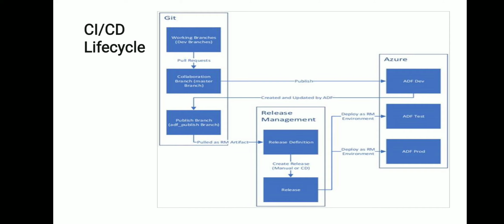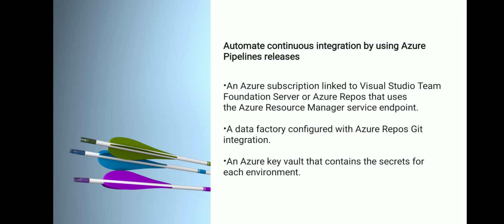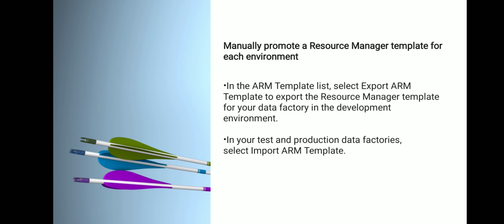DevOps for Azure Data Factory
CI CD Delivery in Azure Data Factory